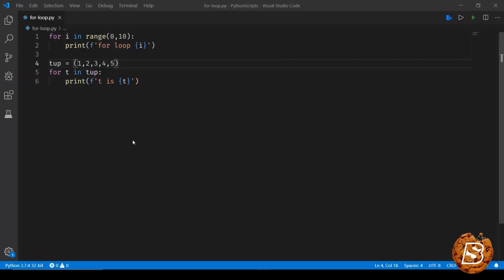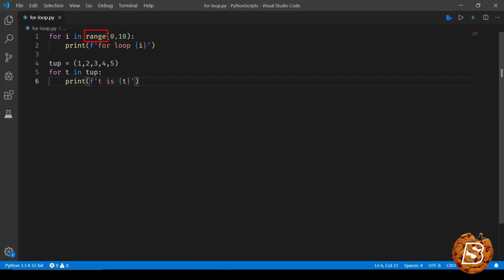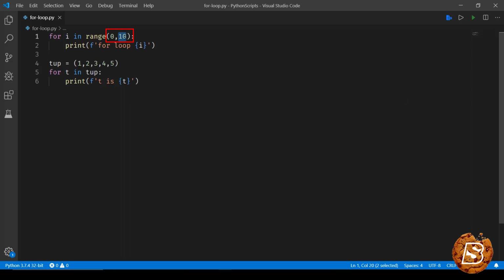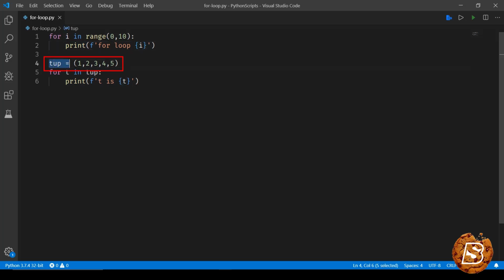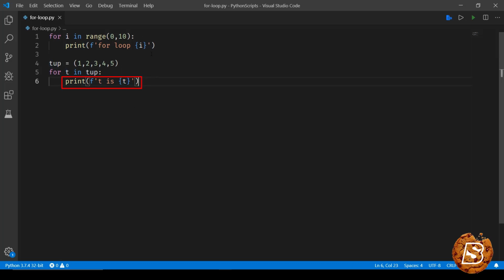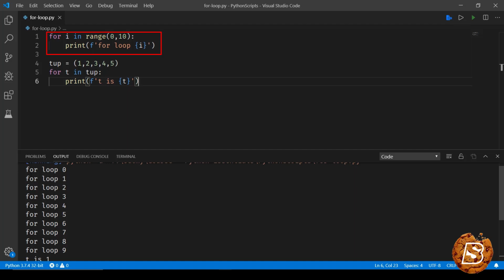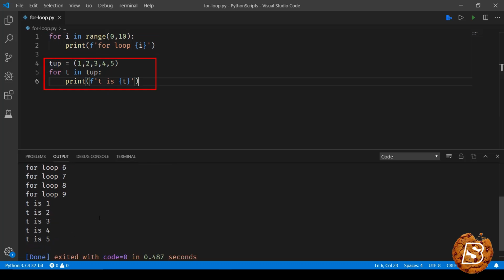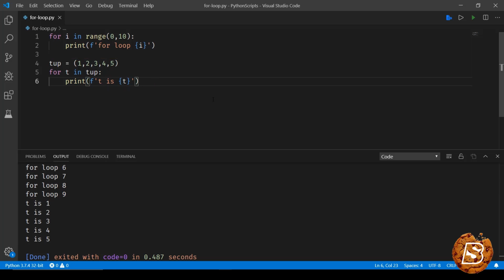28. Python Essentials: For Loops in Python: Iterating with Ease and Efficiency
For Loops in Python: Iterating with Ease and Efficiency